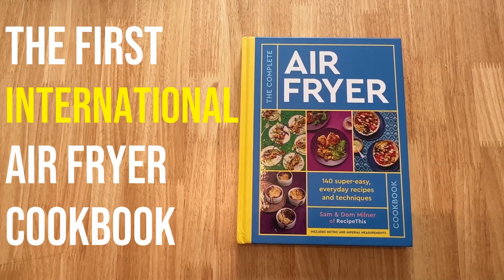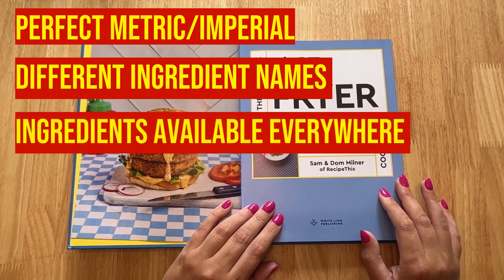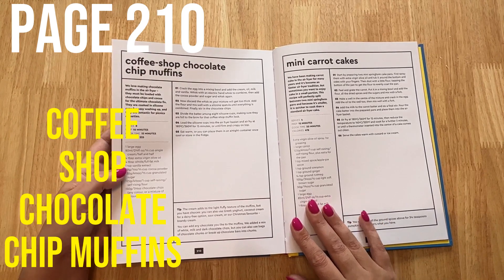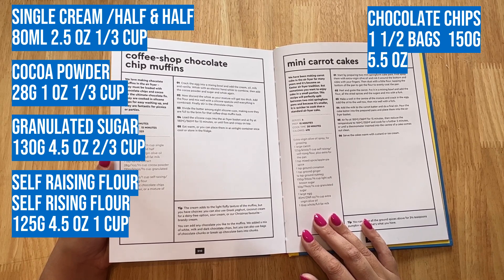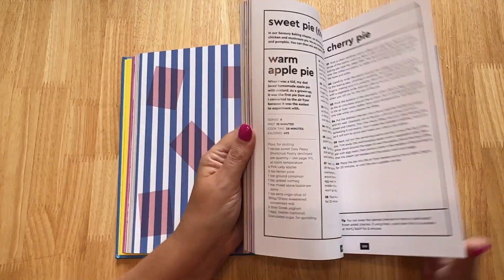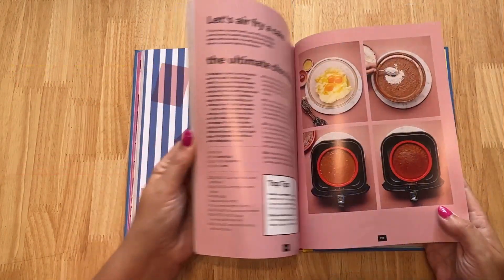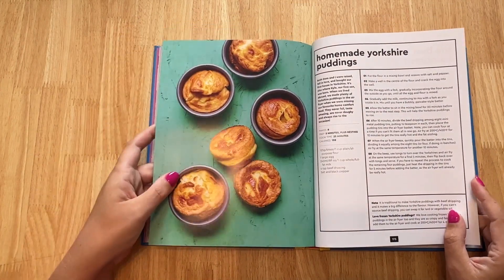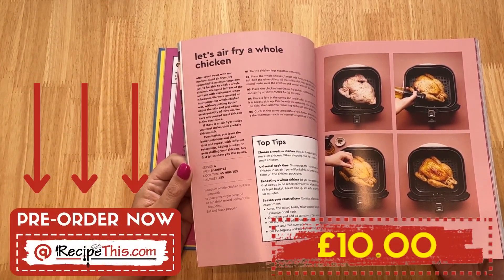Air Fryer Cookbook Metric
Did you know you that our air fryer cookbook for beginners is both metric and imperial making it perfect for people around the world and not just those in the UK?

If you are looking for an air fryer cookbook Australia or air fryer cookbook Canada, or even an air fryer cookbook for the USA, then this air fryer cookbook is perfect for you.

In this video we will be explaining to you how our cookbook works with both metric and imperial and how we have carefully chosen the ingredients to make it easy for you to cook these air fryer recipes regardless of where you live.

Our debut air fryer cookbook from 10 years of air frying is available to pre-order right now - details